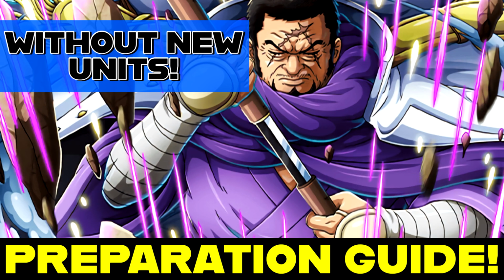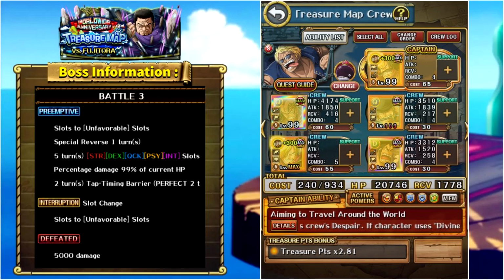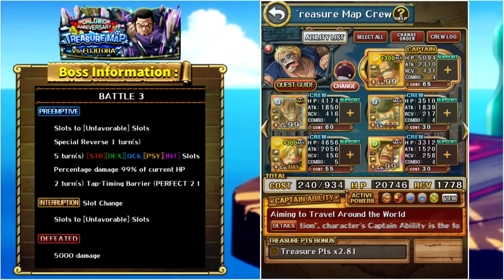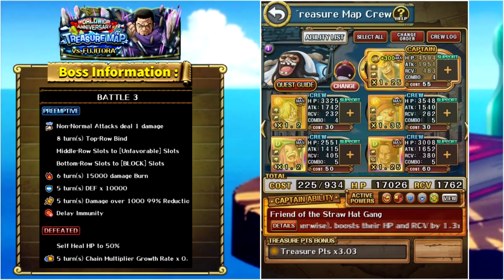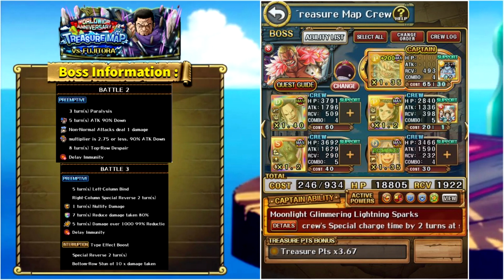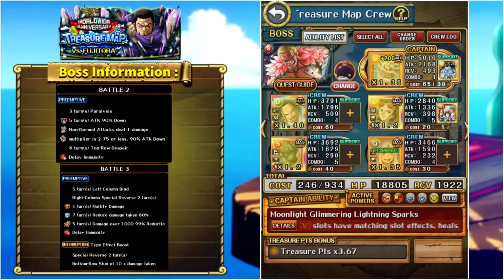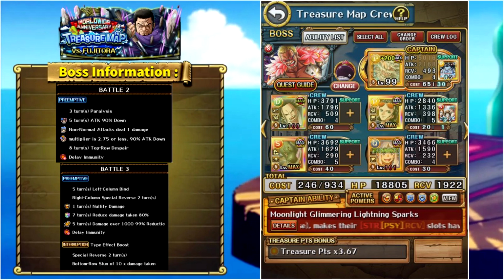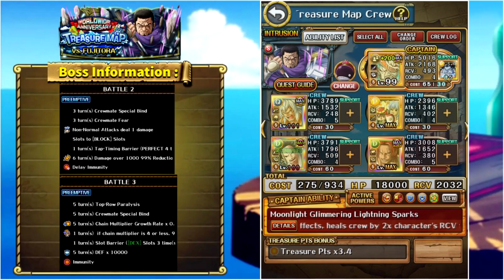OPTC TM Fujitora Preparation Guide WITHOUT New Units! [One Piece Treasure Cruise]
Detailed team preparation for Treasure Map VS Fujitora!

0:00 Introduction
0:44 Bartolomeo & Cavendish Battle (replacement options included)
3:01 Bellamy Battle (replacement options included)
5:29 Jesus Burgess Battle (replacement options included)
8:11 Trebol Battle (replacement options included)
10:06 Doflamingo Battle (F2P friendly team)
15:43 Intrusion Battle (replacement options included)